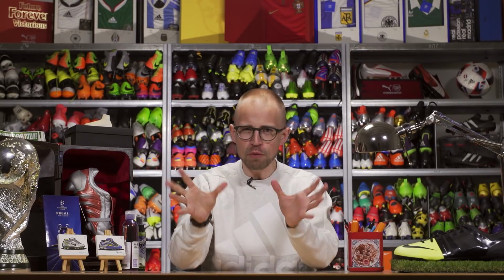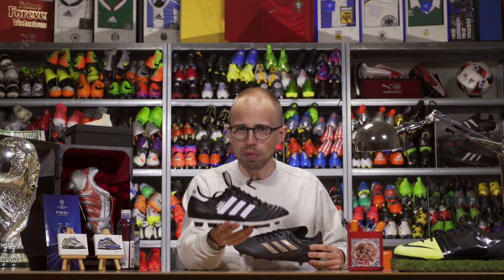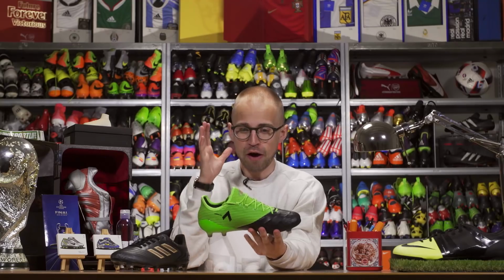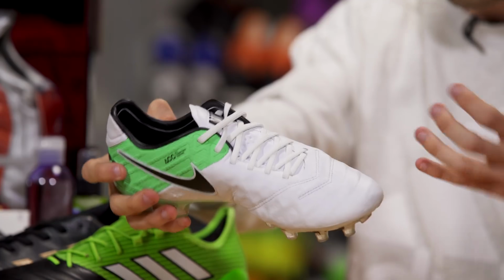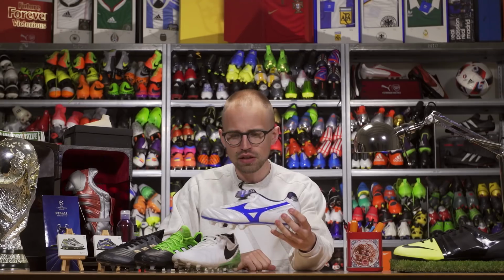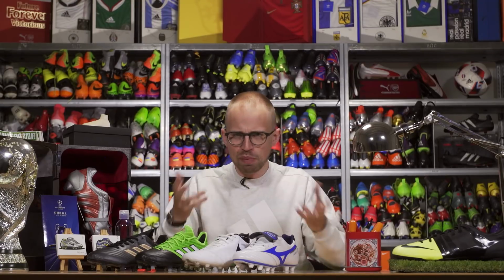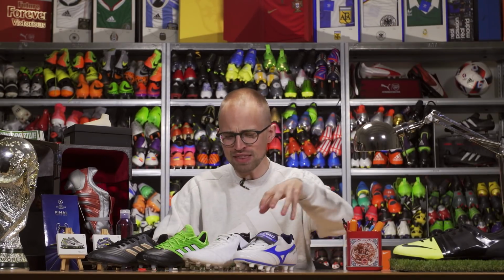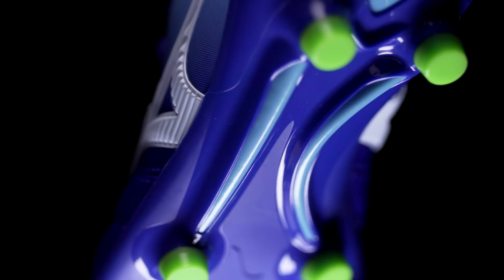TOP 5 LEATHER FOOTBALL BOOTS - Which is best?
The best leather football boots on the market - today JayMike takes a look at the Top 5 best leather football boots that your money can buy from brand such as Nike, adidas, Mizuno and Pantofola d'Oro. Featuring iconic boots such as the Adidas Copa Mundial, the Adidas Copa 17.1 and the Adidas ACE17.1 Leather alongside the high tech Nike Tiempo Legend 6 football boots, the video is full to the brim with high quality leather football boots. Also, you'll see why the Mizuno Morelia Made in Japan football boots are the very best in terms of leather football boots.

In today's video JayMike will tell you his favourite leather boots on the market right now with both Adidas, Nike and Mizuno being right in there among the best. In order to get the best leather football boots, you'll need to grab hold of a boot made with k-leather or kangaroo leather, which is the most premium leather used on football boots, which both Nike, Adidas, Mizuno and PUMA use. So in this video there won't be any Nike Mercurial Vapors, Nike Hypervenom Phantom or Nike Magista Obra, but only high-quality leather football boots. Sit back, enjoy and see for yourself which boots JayMike likes the most.

If you win a giveaway, you will receive one free item and one free delivery. Delivery does not include local taxes or customs fees.